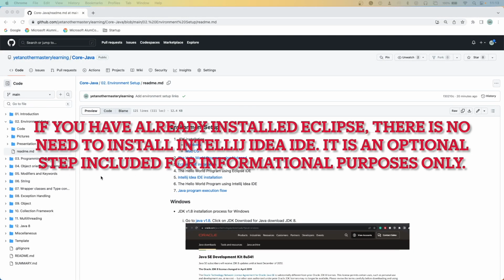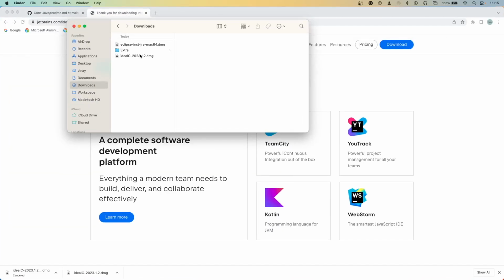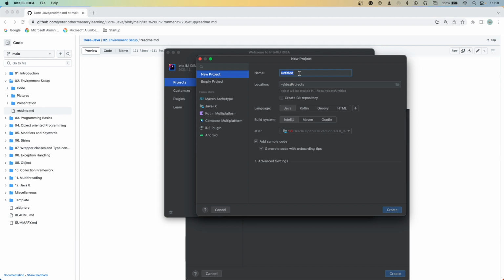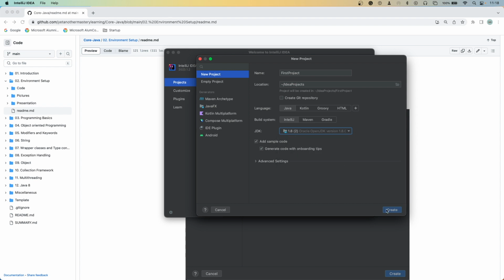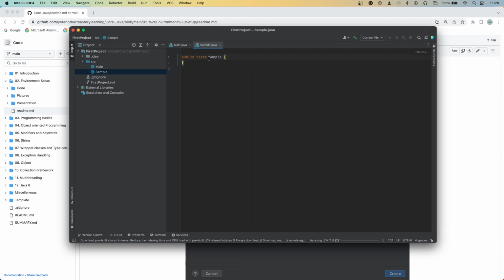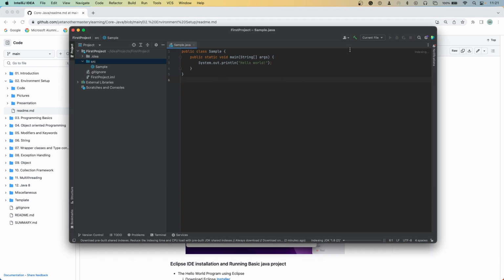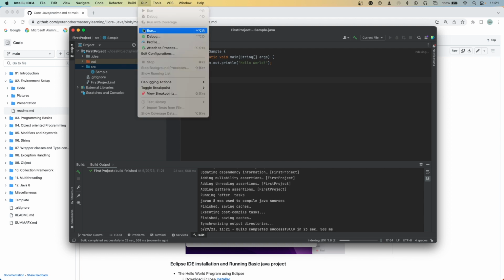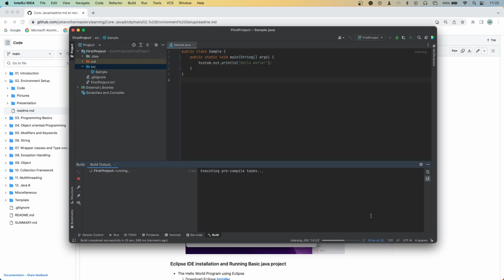2 12 IntelliJ Installation and Hello World Program